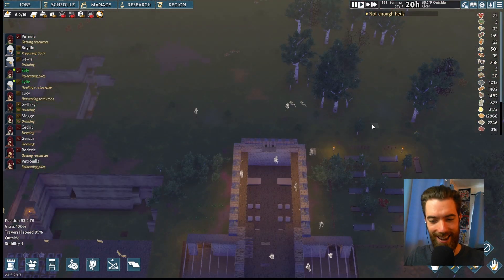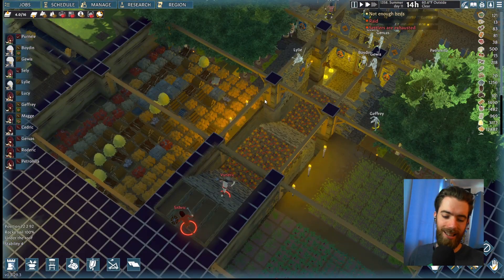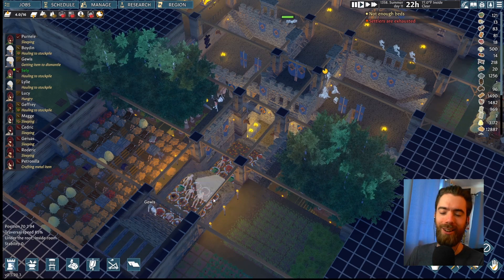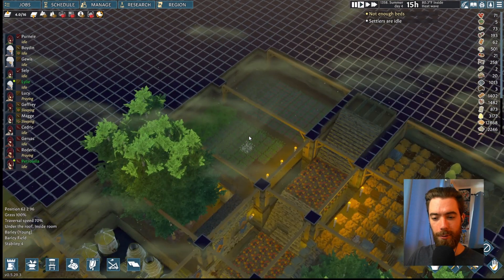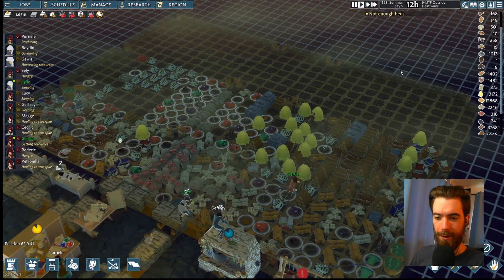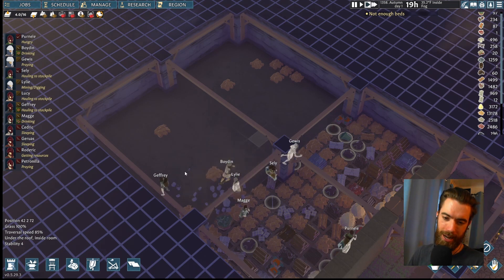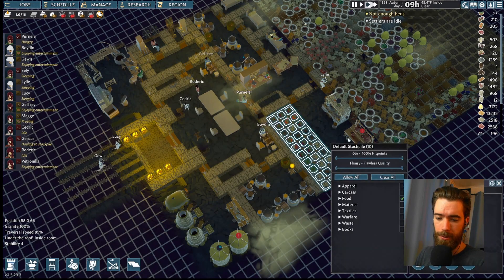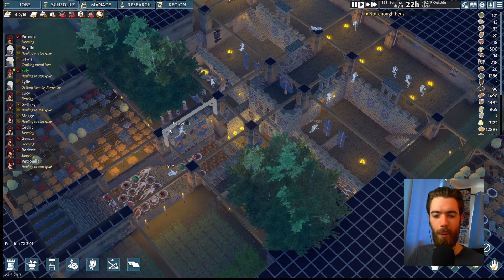The Pros and Cons of an Underground Castle | Going Medieval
Going Medieval lets you build underground castles, what are the pros and cons of setting up your village as a bunch of mole people?

I'm sure everyone has wondered if they could build their entire base underground when they saw how deep Going Medieval allows you to mine.  But how can you carve out a cavern large enough to fit an entire base, and wouldn't it be better to stay living on the surface anyway?

Pro:  It looks pretty awesome when you zoom below the first earth layer and your entire base gets revealed at once.  Also, the lighting effects of torches looks great.

Con:  Item selection and camera position get pretty messy when you have things on many different ground levels.

Pro:  Defending an underground castle is very easy, and you don't have to worry about raiders with trebuchets.

Con:  You have to be extra careful about keeping your villagers from trying to run above ground during a raid.

Pro:  You can control the temperature in your cavern to keep your villagers comfortable.

Con:  You have to manage braziers individually to adjust the temperature across your castle.

Pro:  You can get your crops to grow year round.

Con:  Storage space and expansion in general is slow.

Going Medieval
Stake your claim in this colony building sim and survive a turbulent Medieval age. Construct a multi-storey fortress in a land reclaimed by wilderness, defend against raids, and keep your villagers happy as their lives are shaped by the world around them.
DEVELOPER:  Foxy Voxel
PUBLISHER:  The Irregular Corporation

Timestamps
0:00 - Intro
0:38 - Pro 1:  Aesthetics
1:04 - Con 1:  Jumpy camera
1:48 - Pro 2:  Very easy to defend
3:50 - Con 2:  Extra work to keep your villagers inside the cave
5:16 - Pro 3:  Temperature Control
6:52 - Con 3:  Having to use a lot of braziers
7:58 - Pro 4:  Year round crop growth
9:02 - Con 4:  Slow to expand
9:41 - How I built my cavern castle
13:52 - Underground castle full tour